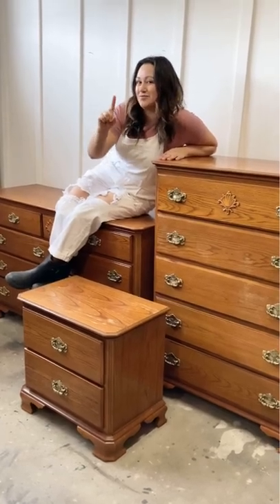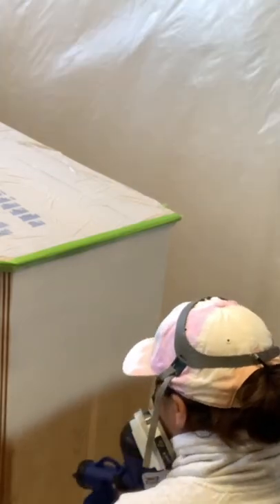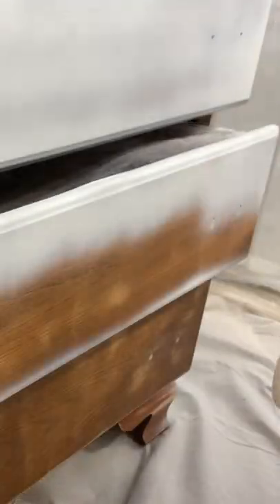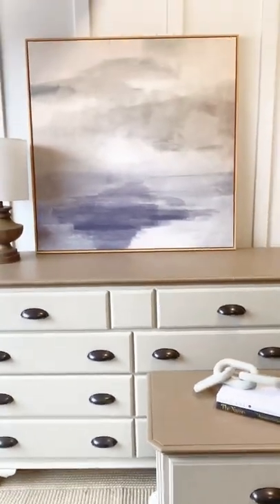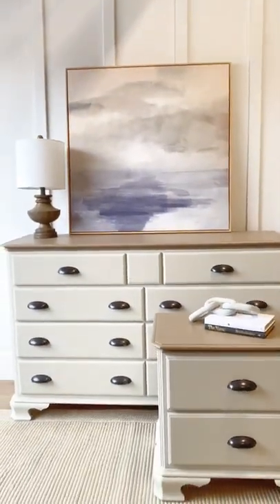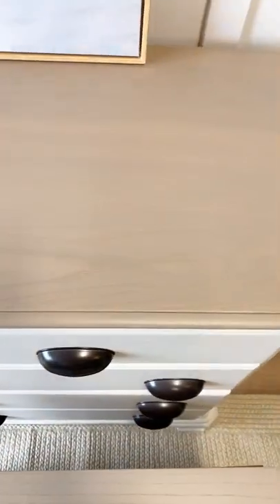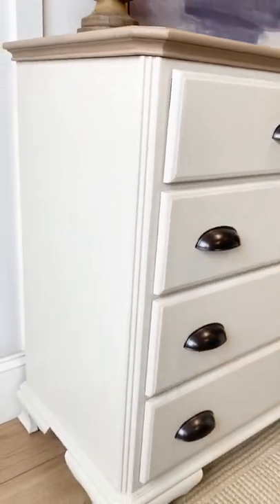Bedroom Set Makeover!